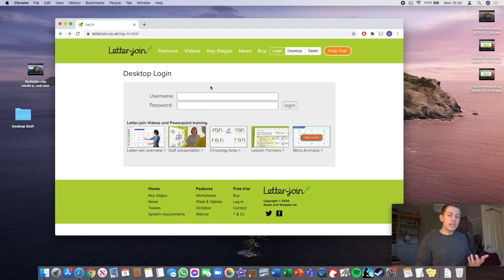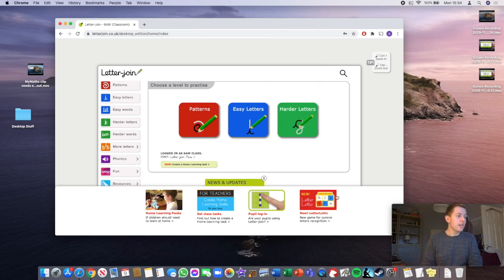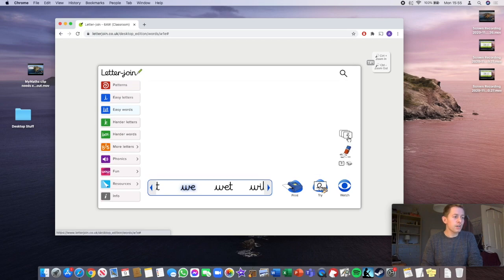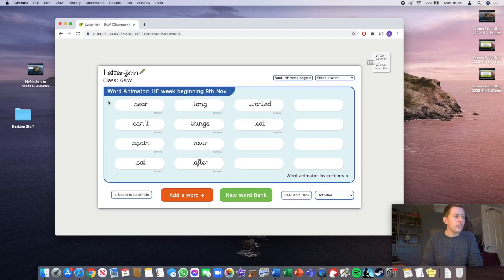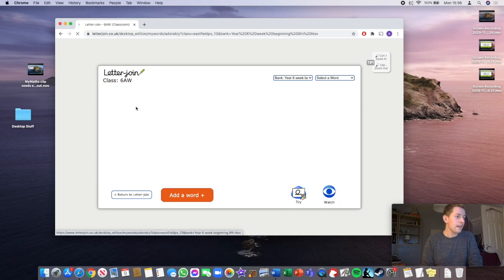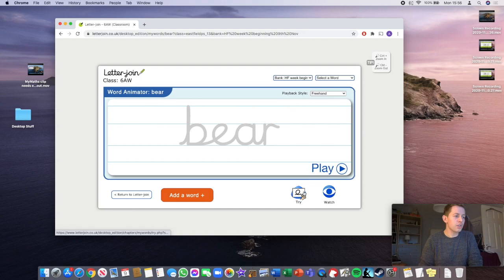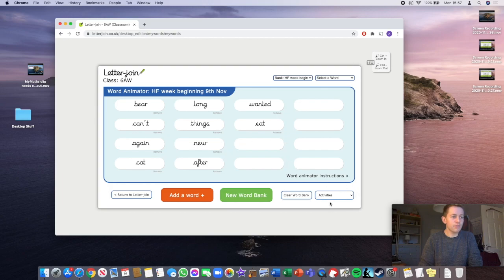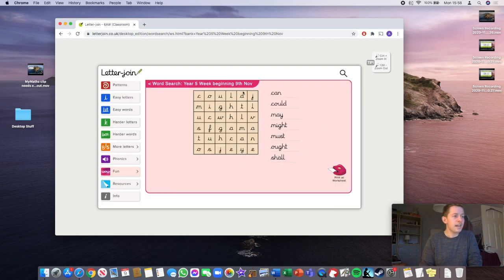How to use letter-join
A video explaining how to login and use some of the features in letterjoin